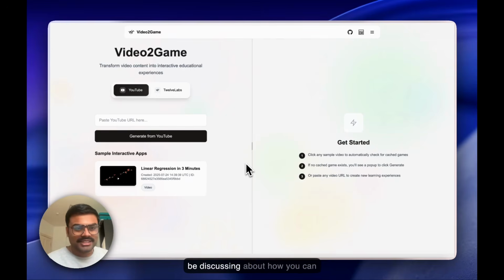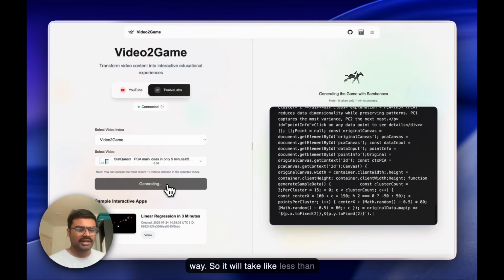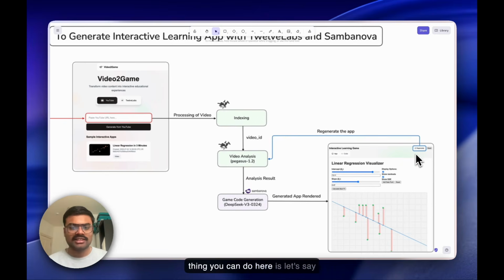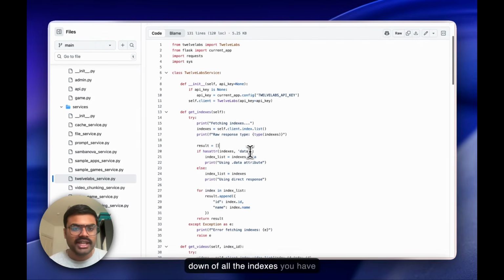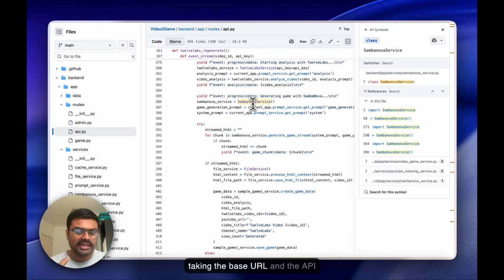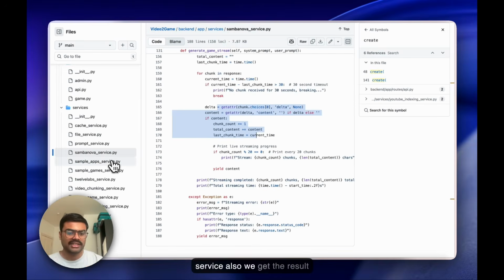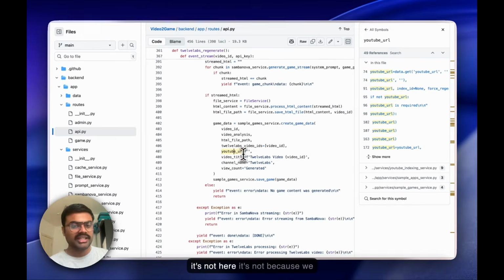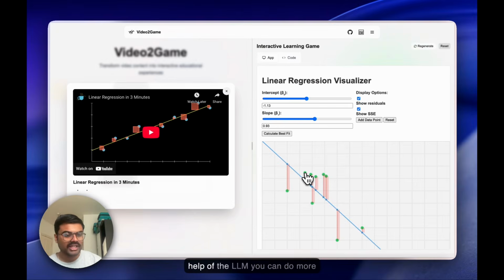Video2Game | Detailed Walkthrough | Tutorial | TwelveLabs | Sambanova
Video2Game | Turn Educational Videos into Interactive Games

Video2Game is an innovative application that transforms educational content—like lectures, tutorials, and explainer videos—into interactive learning games!

Powered by TwelveLabs for deep video understanding and SambaNova for game generation, Video2Game bridges passive learning with immersive, game-based experiences.

Key Features -

🎥 YouTube Video Processing

🧠 AI-Powered Video Analysis (via TwelveLabs)

🕹️ Game Generation from Video Content (via SambaNova / Deepseek)

⚙️ Modular Prompt System for Analysis & Game Logic

Level up your learning—one video at a time!